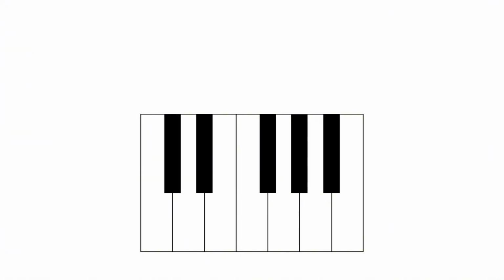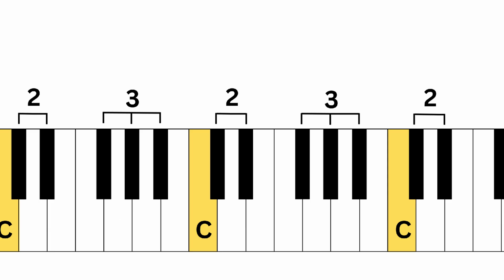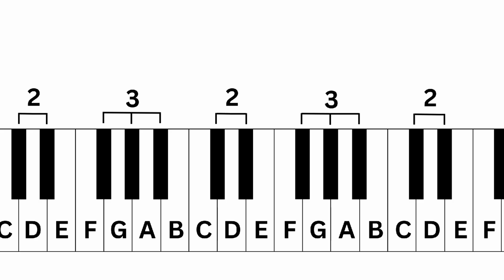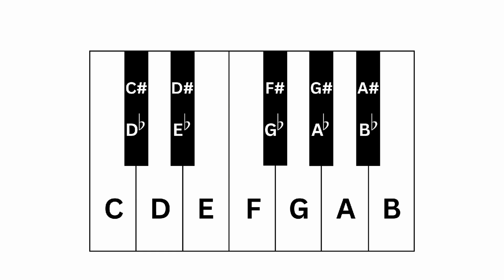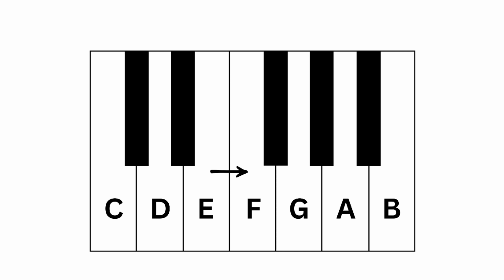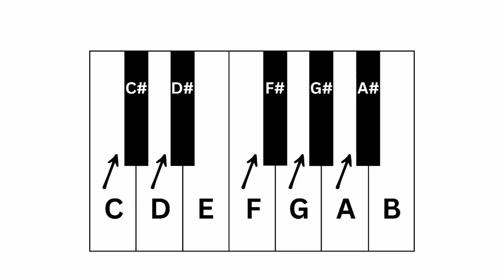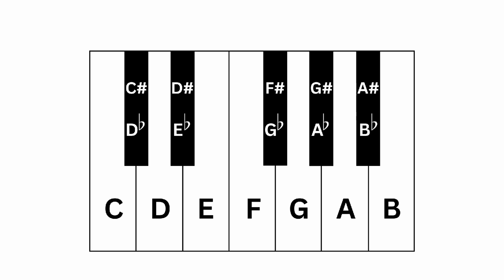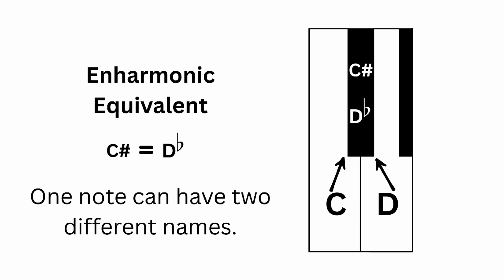Piano Notes Explained: White Keys and Black Keys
Learning the piano starts with understanding the keyboard. In this lesson, you’ll learn:

How the white keys are named (A–G)
How the black keys work as sharps and flats
How to find any note on the piano using patterns
What a half step is and why it matters in music

This video is perfect for:

Complete beginners
Music students
Band students
Anyone learning music theory or piano for the first time

🎯 No prior knowledge needed — just follow along and train your music brain.